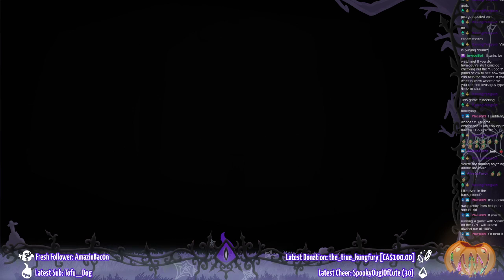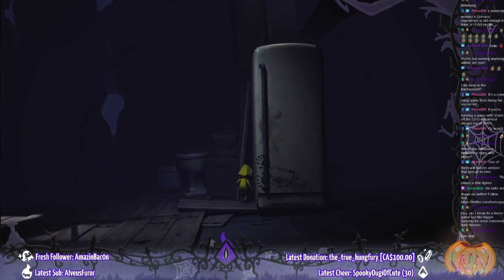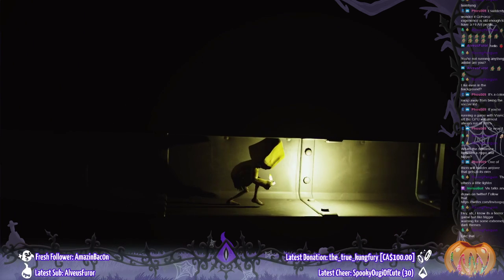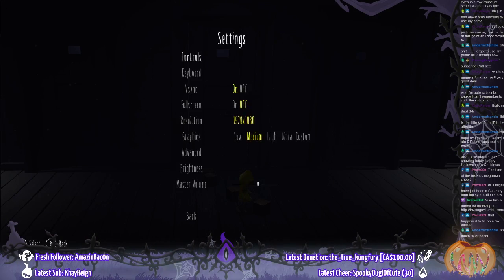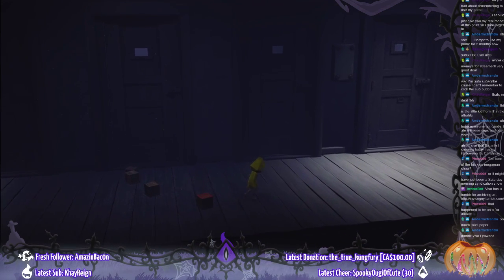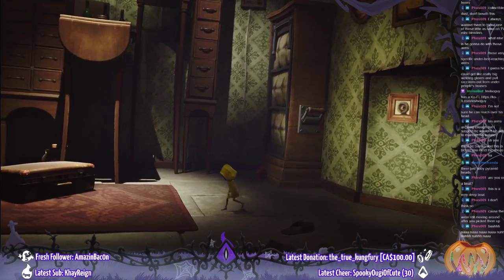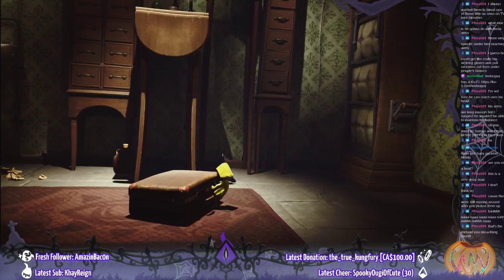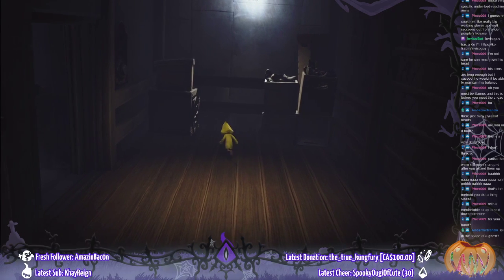InvisoTries: Little Nightmares